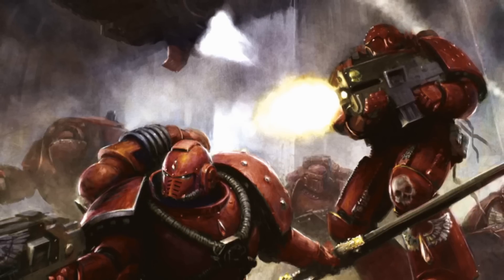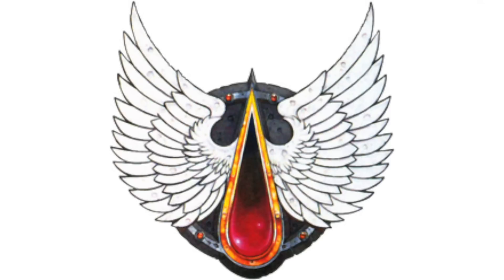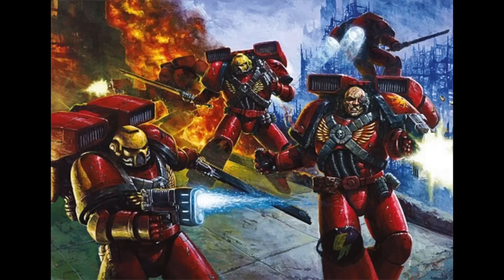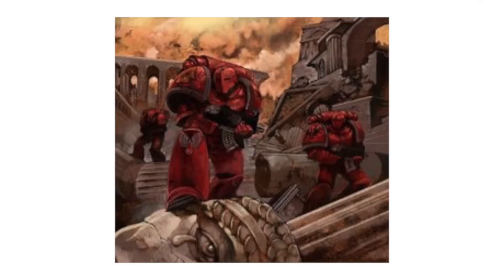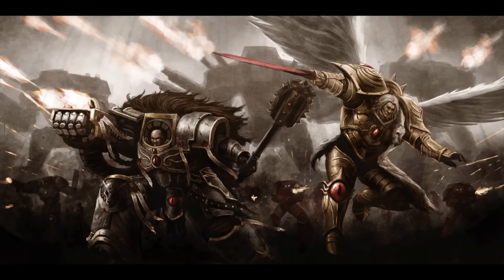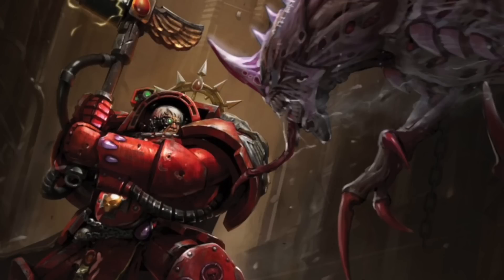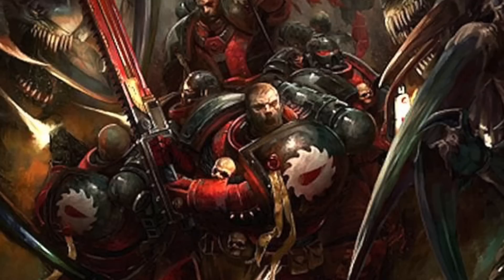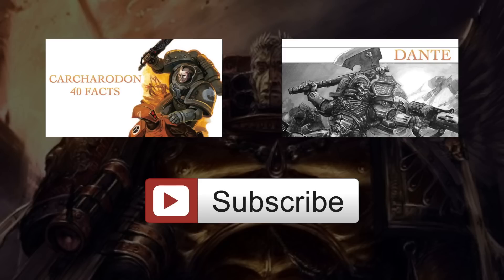40 Facts and Lore on Blood Angels Warhammer 40K Spacemarine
40 Facts and Lore on Blood Angels Warhammer 40K Spacemarine

Art by